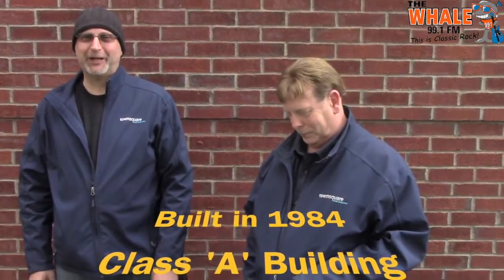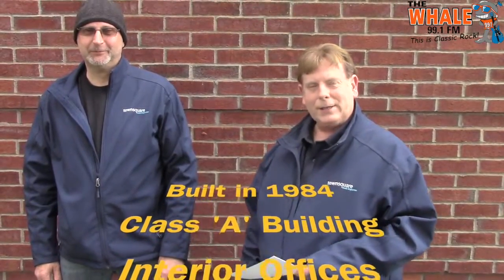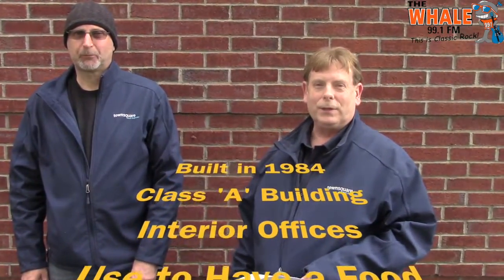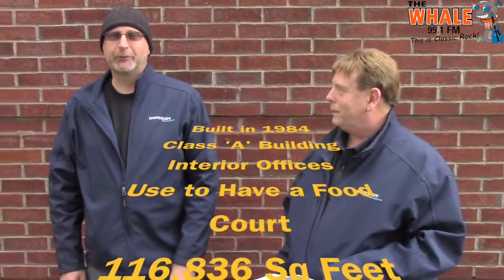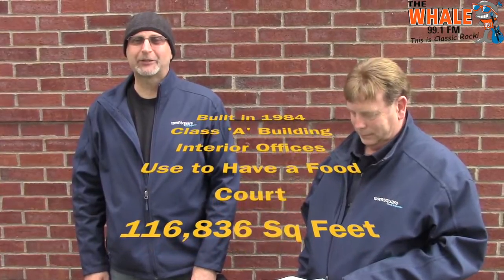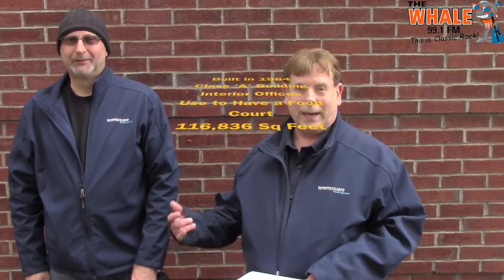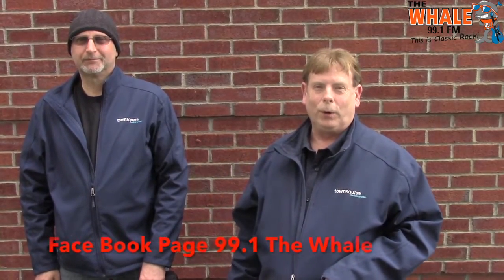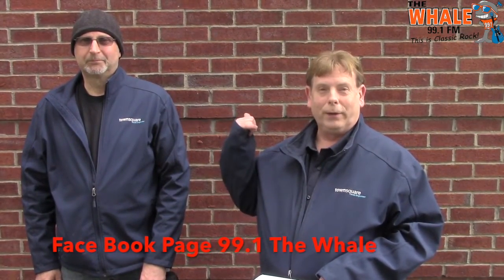991 The Whale's Name the Building - Part 1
Don Morgan and Doug Mosher stand in front of a well known Binghamton building, they'll give you some clues to see if you can guess what building they are talking about.